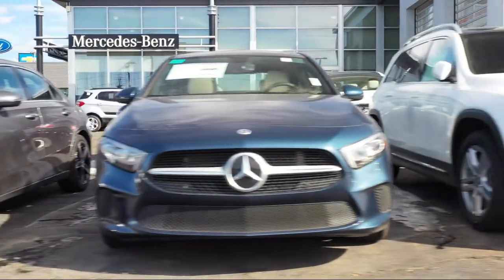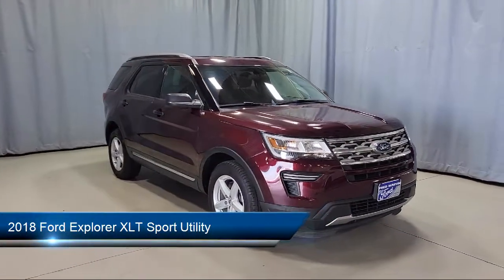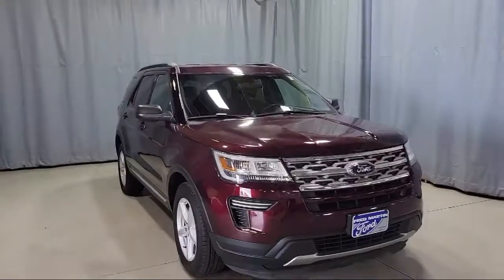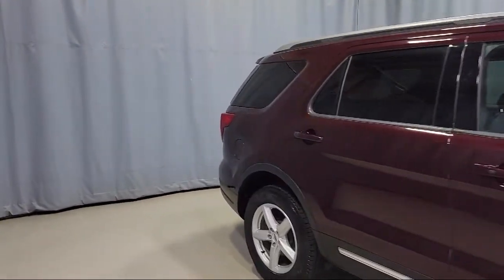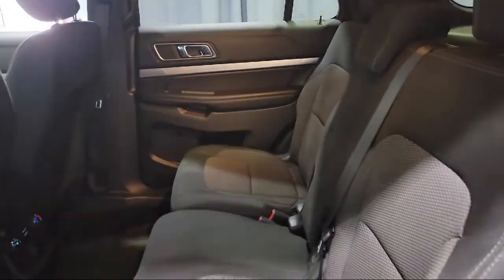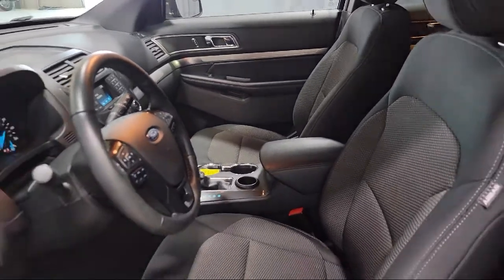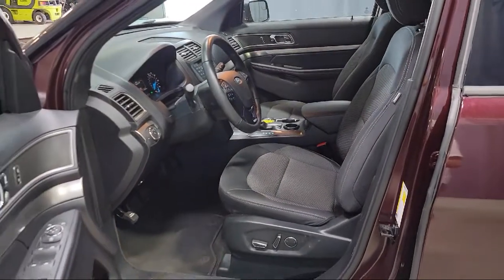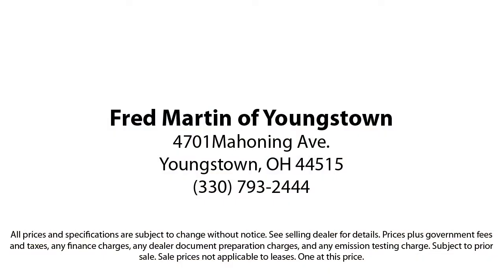2018 Ford Explorer XLT Sport Utility Youngstown New Castle Kent Warren Boardman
2018 Ford Explorer XLT Sport Utility Stock Number: F18576A Vin:1FM5K7DH3JGB28522.